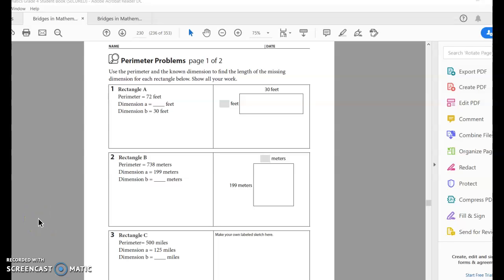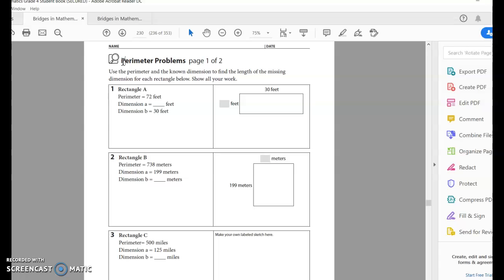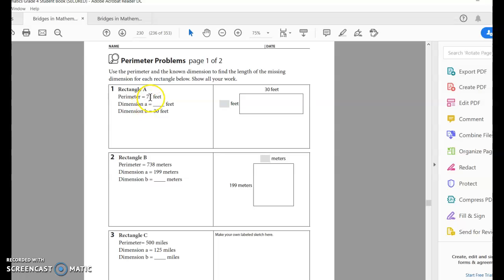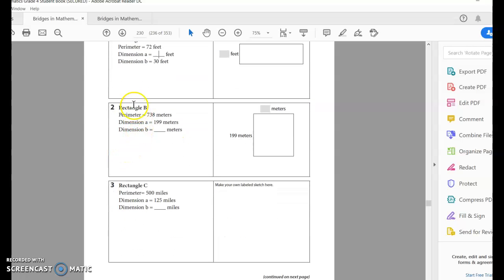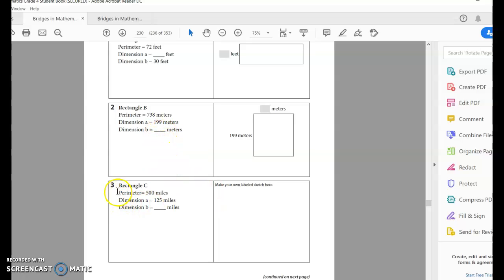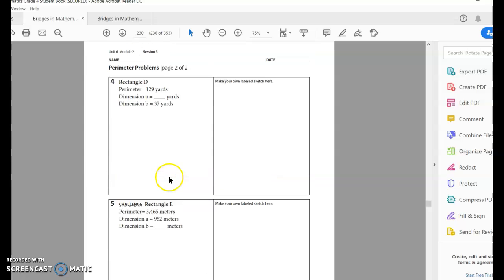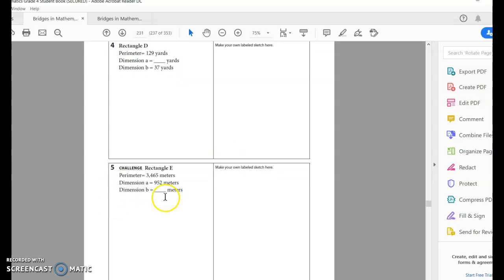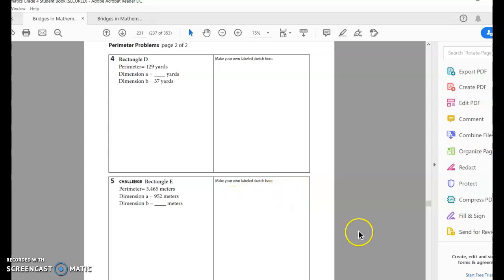SB pg 230 231 Perimeter Problems